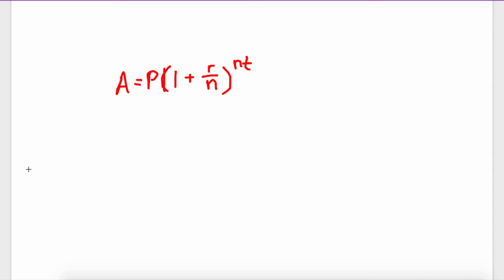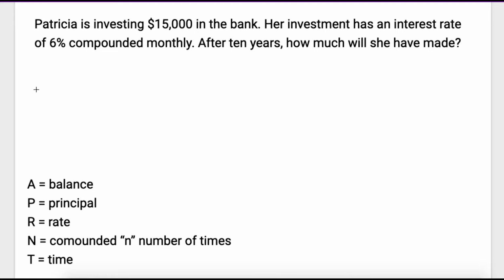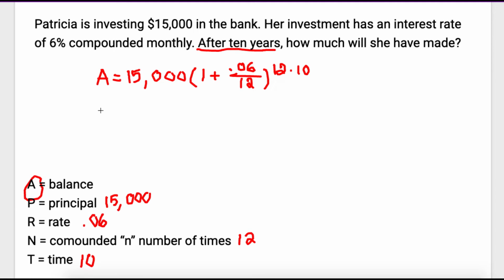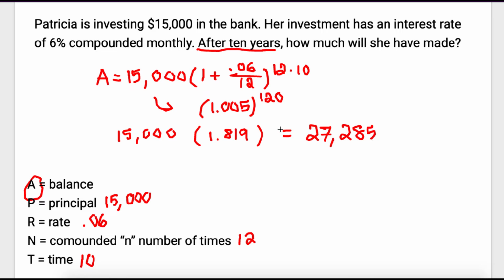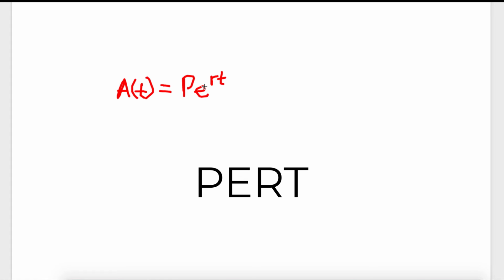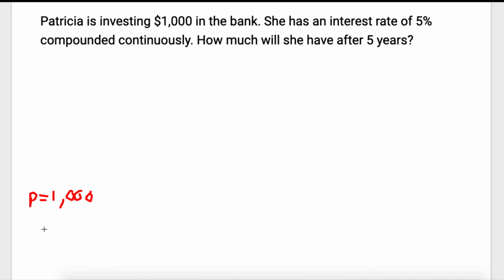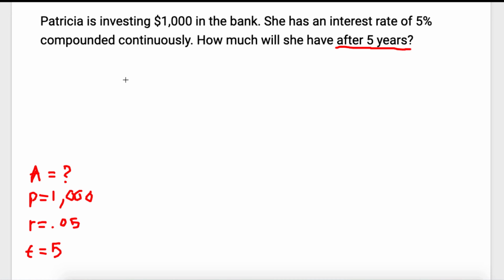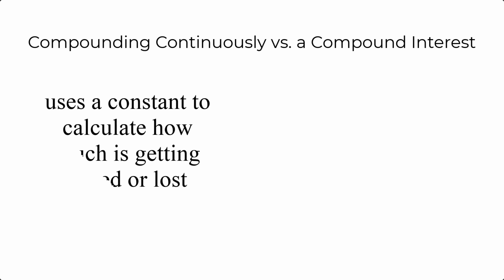Compound Interest and Pert Formulas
This video explains what compound interest and pert formulas are and how we use them.